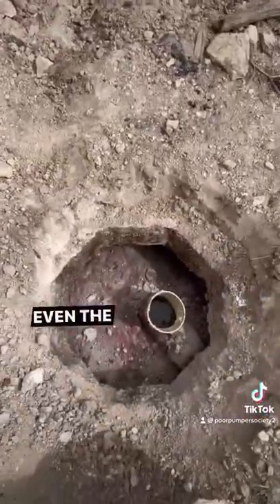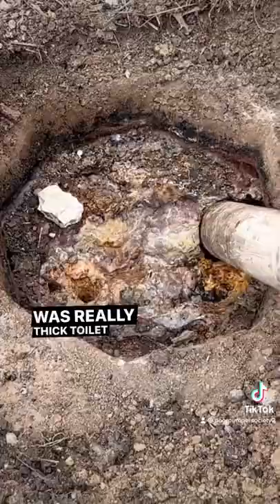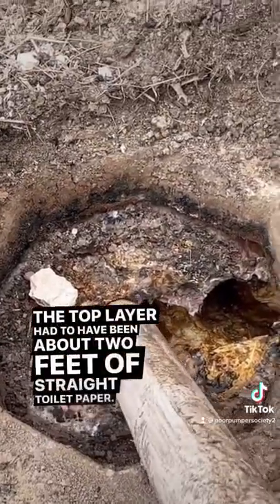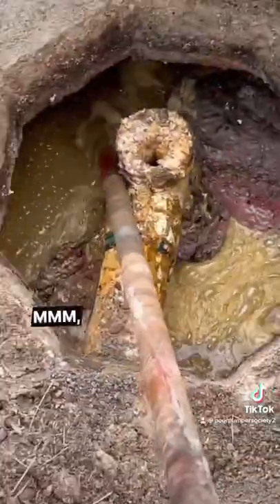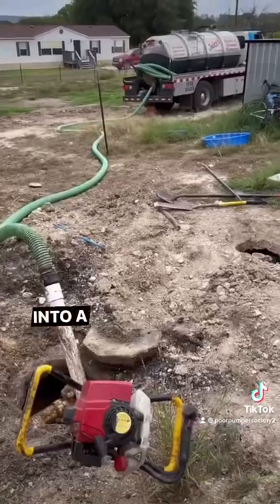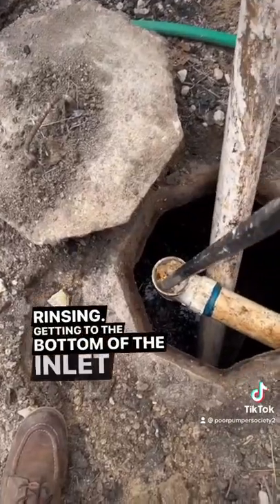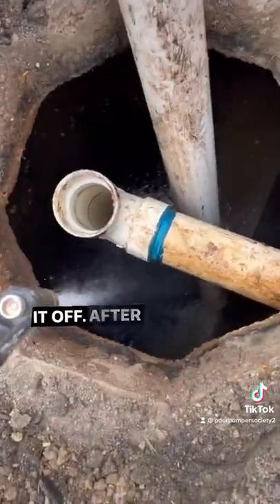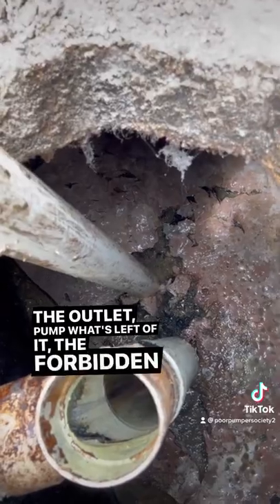2 feet of Toilet Paper